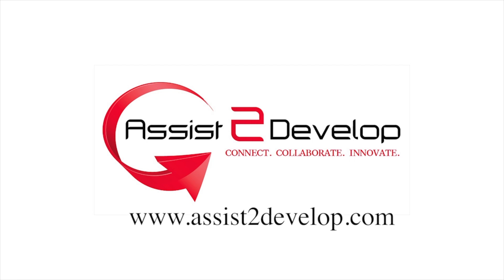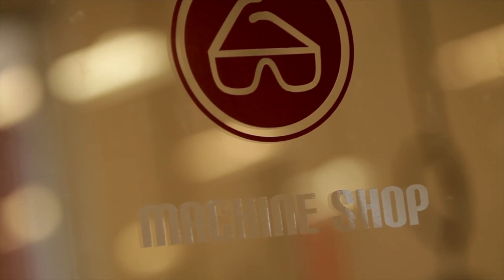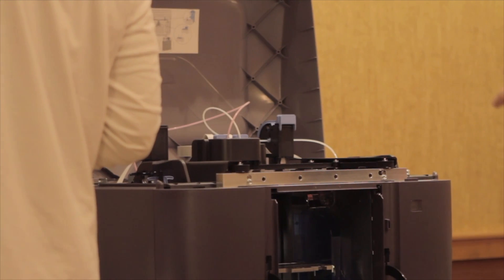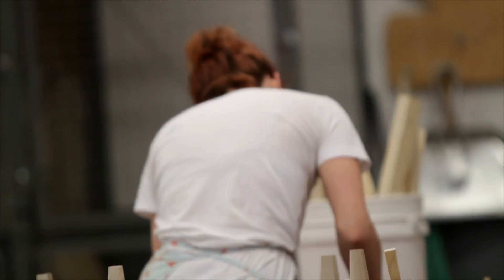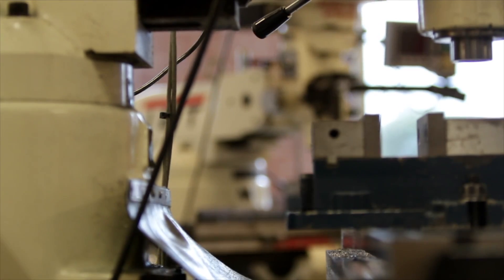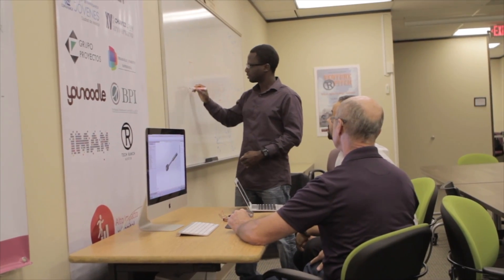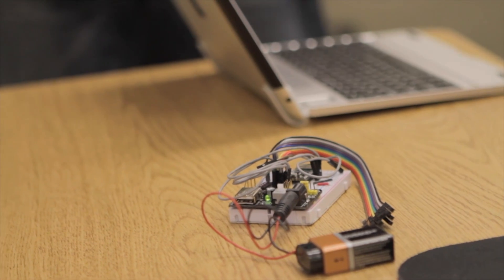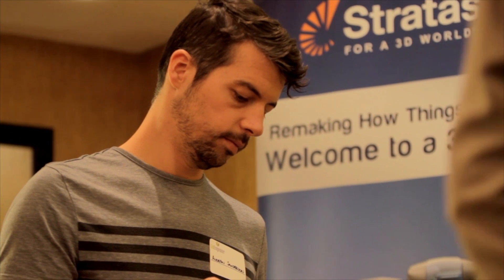Assist 2 Develop Democratizes Innovation in the Engineering and Manufacturing Industry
We are working to democratize innovation.

Hire freelance mechanical engineers and SolidWorks CAD designers to build your products with Assist 2 Develop.

The future of tech is in freelancing and outsourcing, and that’s what we facilitate. Connect with the top SolidWorks and CAD freelancers, collaborate in real time, and innovate!

Assist 2 Develop is the premier network in the engineering gig economy. Our team is continually scouting for the crème de la crème of engineering talent worldwide, and we have created an avenue for corporations looking to employ the brightest minds. Our network of freelancers is available for specialized, temporary hire, or more permanent placement, depending on the needs of your company.

Our mission is to help anyone, anywhere, create anything.